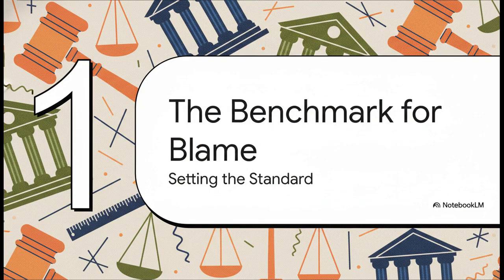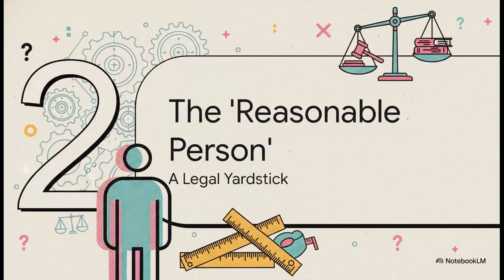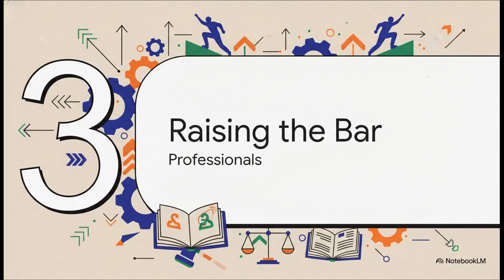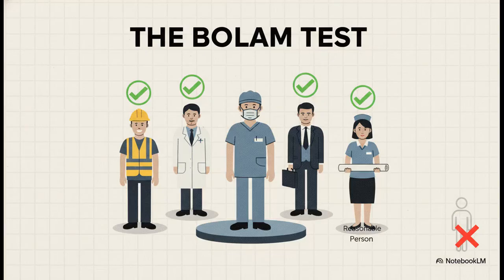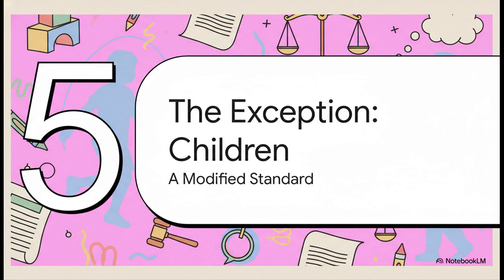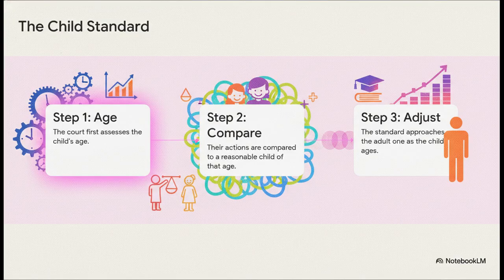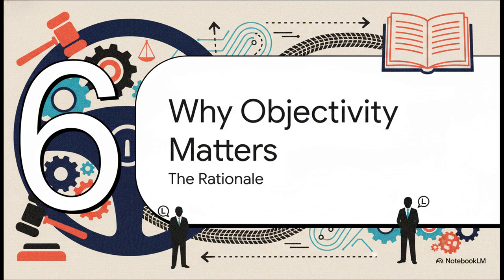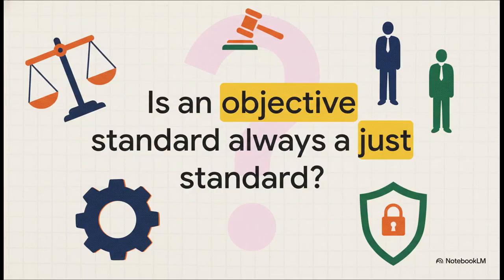Learning with Bert 2 - The Standard of Care